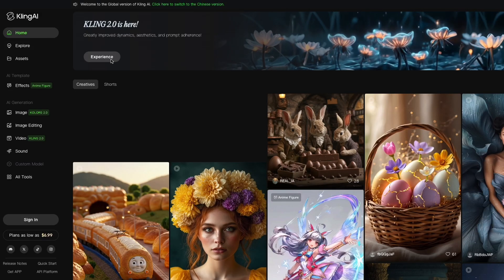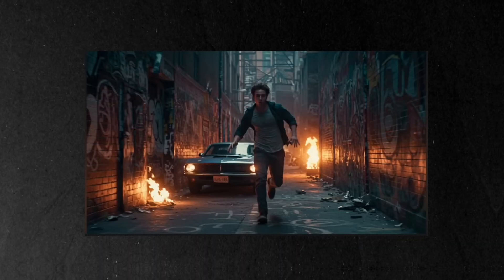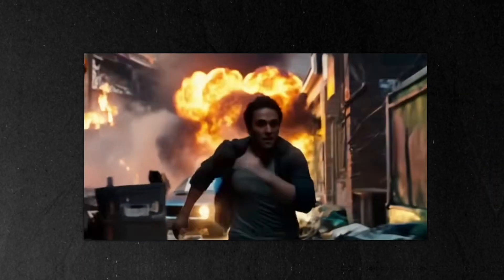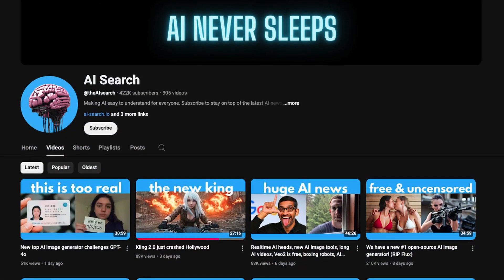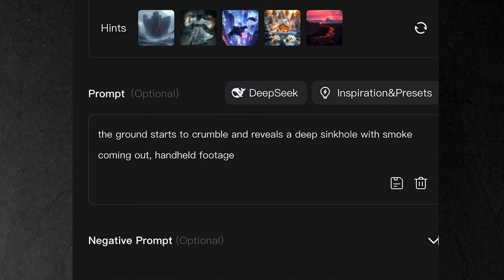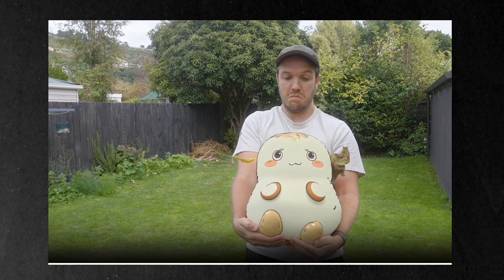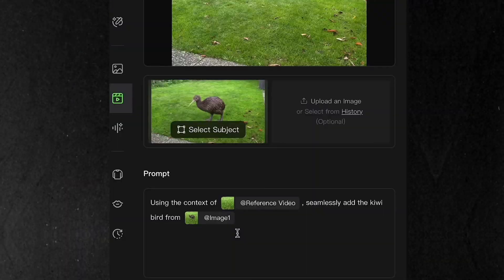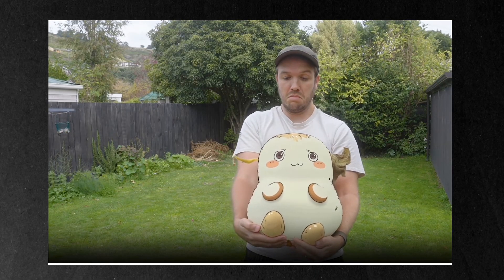Kling 2.0 Update: Must Try VFX Tricks!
Kling 2.0 revolutionizes AI video generation with enhanced image-to-video and text-to-video capabilities, outperforming other AI tools. It offers four powerful VFX features: realistic effect generation, object swapping, element deletion, and seamless addition of new elements. These features transform complex video editing tasks into simple prompt-based operations.